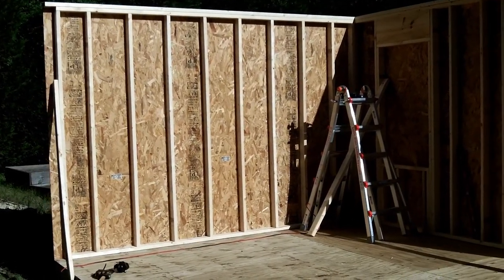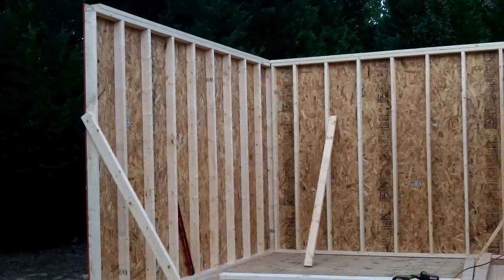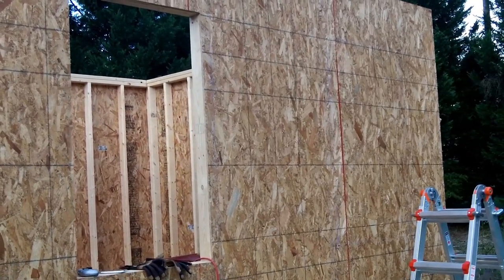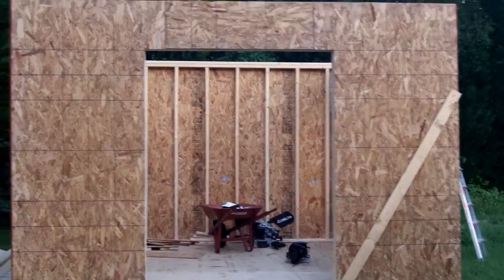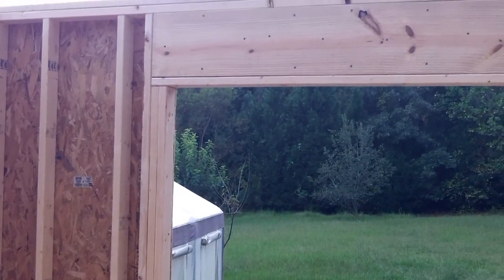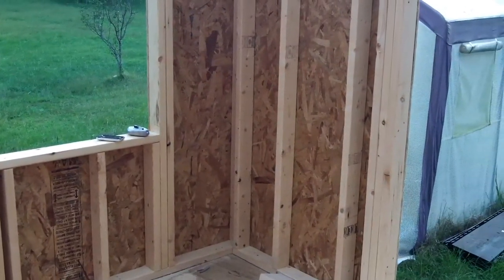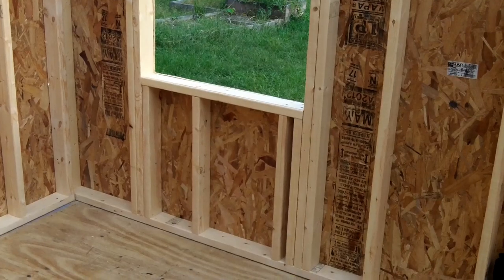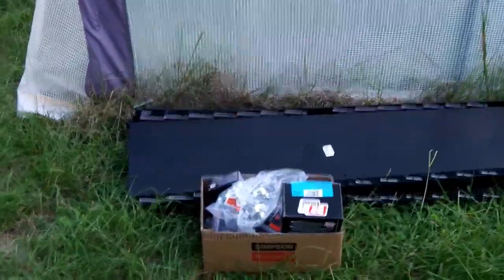DIY Shed - Part 3b: Walls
2nd part of the walls segment. Framing and raising the other walls, including the wall with the door.